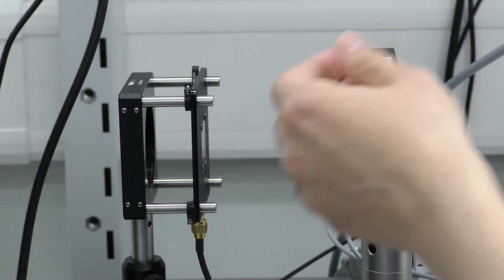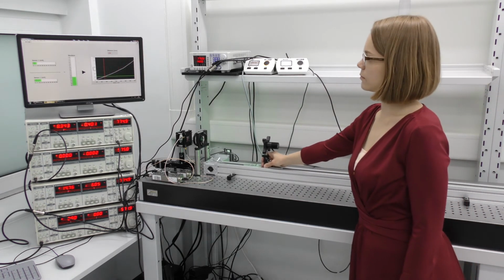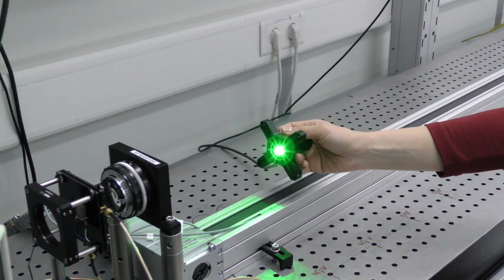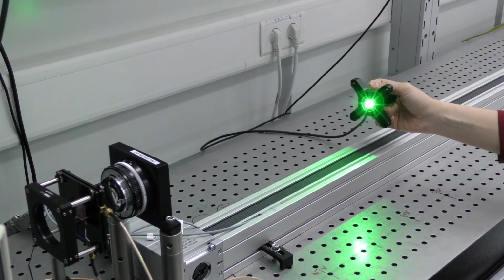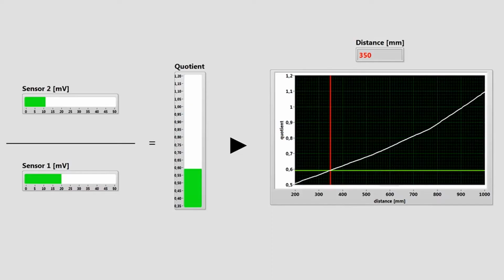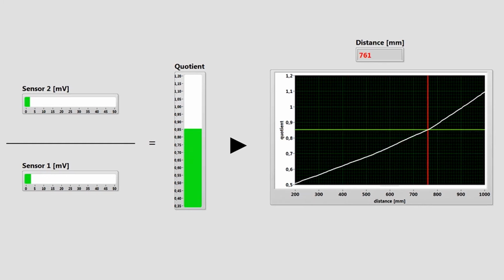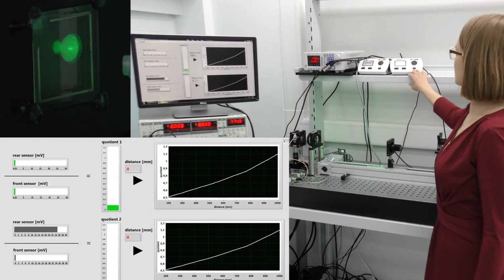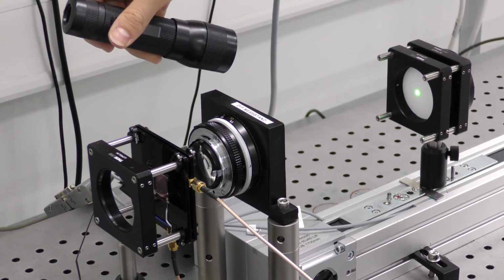Novel method for distance measurement: Focus-Induced Photoresponse (FIP) developed by trinamiX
Focus-Induced Photoresponse (FIP) is a novel approach to measure distances. Its working principle is fundamentally different from established techniques to acquire depth information, such as time-of-flight, triangulation, stereo vision or image processing based methods.
FIP takes advantage of a specific phenomenon in photodetector devices: the irradiance-dependent photoresponse. The photoresponse of these devices depends not only on the amount of light incident, but also on the size of the light spot on the detector. We call this the “FIP effect” and we use it to measure distance measurements.

The main components of the system are a modulated LED as light source, a camera lens, and two FIP photodetectors. The sensor output is impacted by the irradiance on the sensor i.e. how well the light is focused, and by the total amount of light collected by the lens. By forming the quotient of the signals of two detectors, the dependence on total light as well as fluctuations in the output of the light source cancel out. Due to the FIP effect, the quotient changes with the distance, yielding a unique signature for each LED position. A calibration curve is created that assigns an unambiguous quotient signal to each distance. Hence, the FIP technique does not require computationally intensive algorithms.
FIP is very versatile and the FIP effect can be observed in various materials like DSSC, silicon, lead sulfide and more. This enables us to provide depth sensing from the UV to the infrared range.

FIP has been developed and patented by trinamiX – pioneer in adaptive 3D sensing.

trinamiX GmbH, based in Ludwigshafen, is a spin-off and wholly-owned subsidiary of BASF SE. It has been founded in 2015. The team is developing the most versatile sensor systems in adaptive 3D sensing - XperYenZ™.

XperYenZ™ and trinamiX are brands of BASF – We create chemistry.